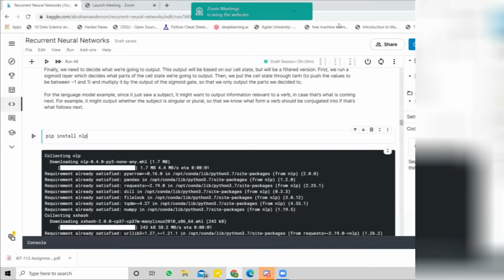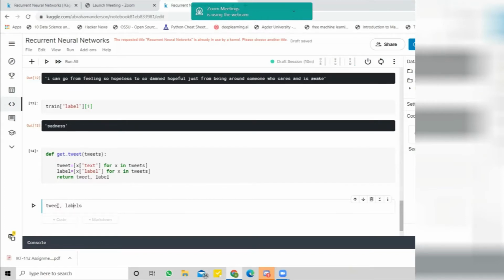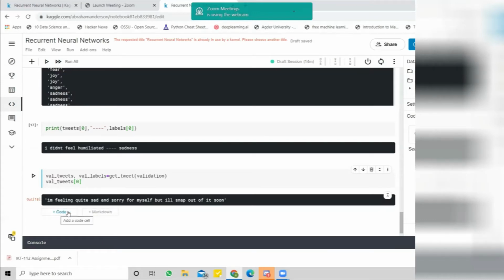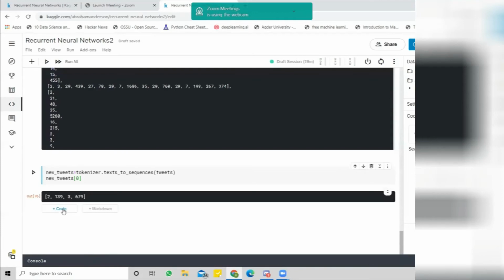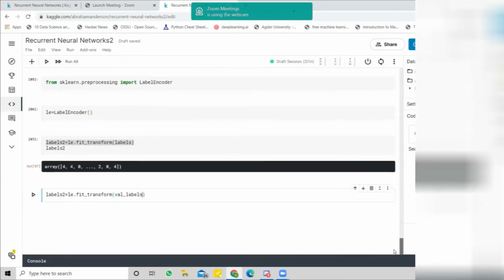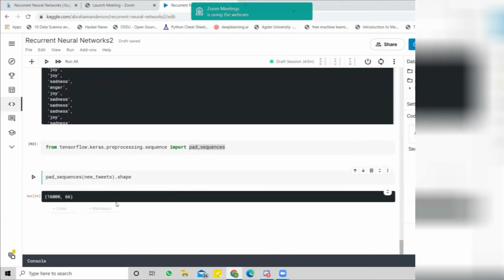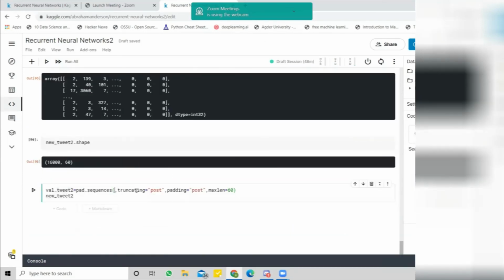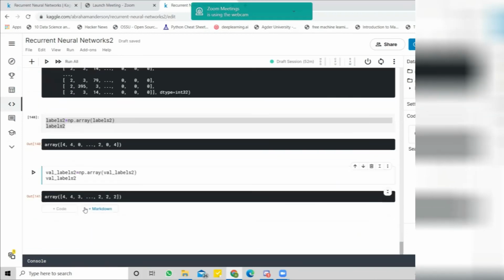Predicting Tweets' Emoji from Tweet Words- Part 1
In this tutorial, we will go through overall theoretical information for recurrent neural networks and then use the LSTM model to predict tweets' emoji based on the tweet's words.You can obtain the full code of this tutorial in following links below: